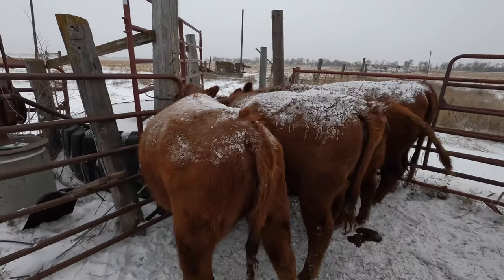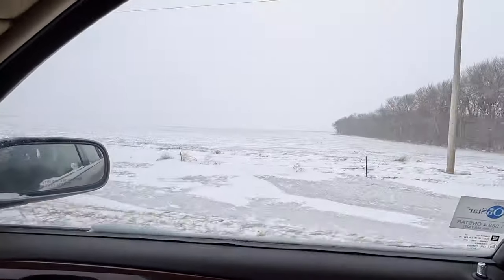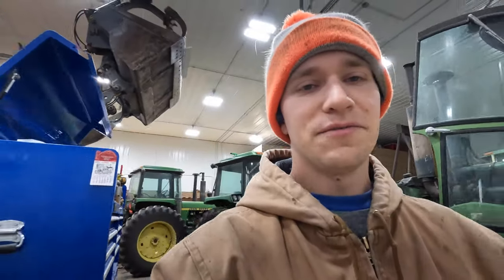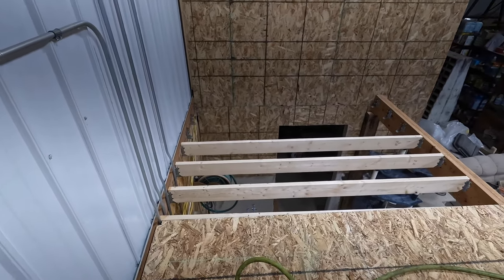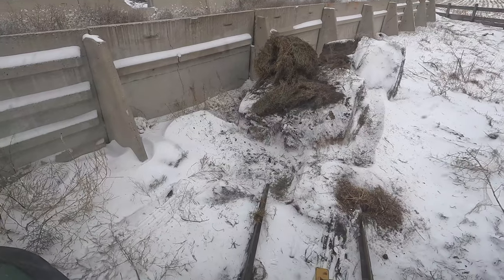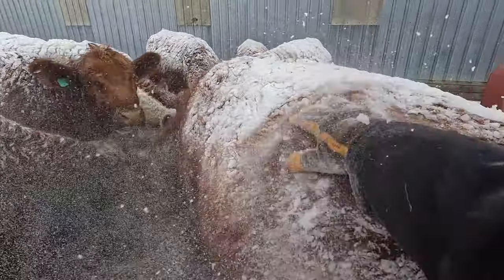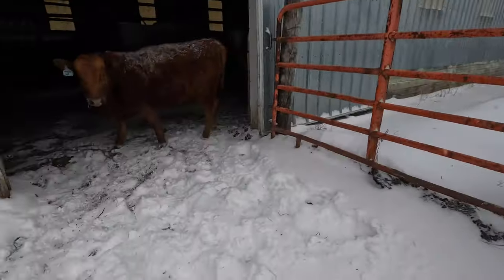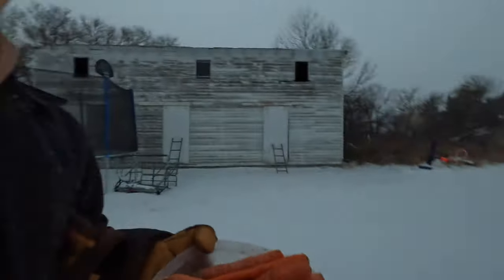GOT THE TRACTOR STUCK..... THANKFUL FOR GOOD NEIGHBORS!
I am a 4th generation farmer in Northeast South Dakota where I own and operate a grain farm and raise grass fed beef cattle.  After my Dad passed away, I took over this farm in the spring of 2020 with my wife Sarah and children Vaughn and Maiya.  We hope you enjoy the videos and learning what we do around our farm every day.